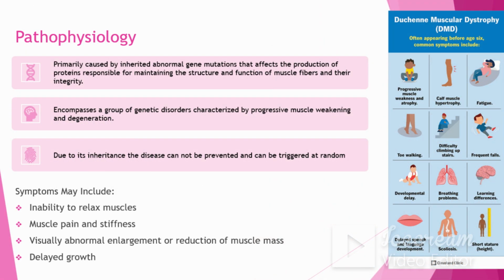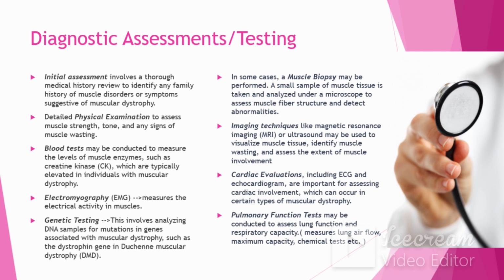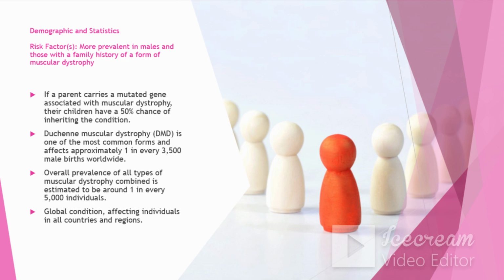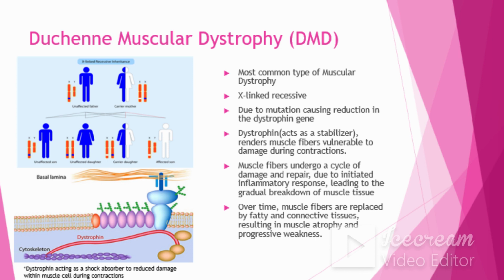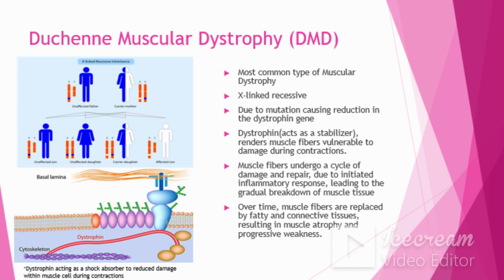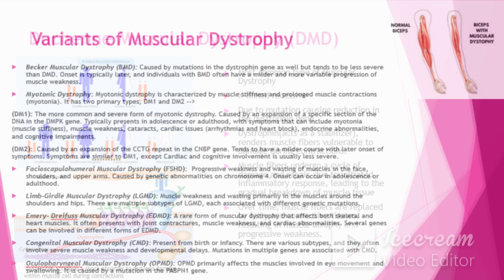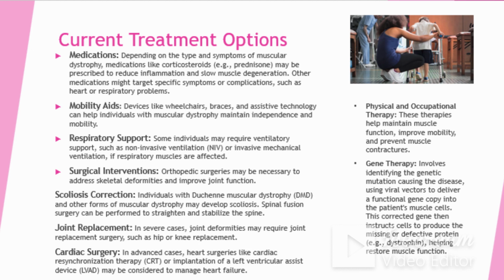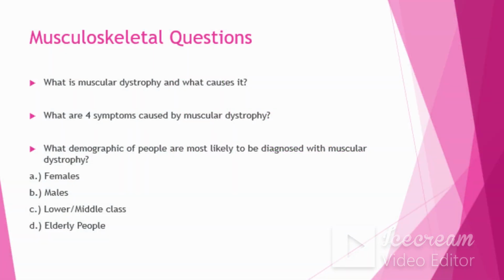Muscular Dystrophy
Quantitative Physiology course presentation at UML in BME department.